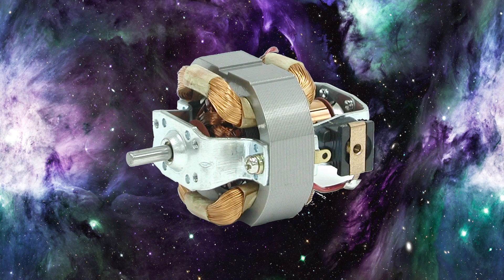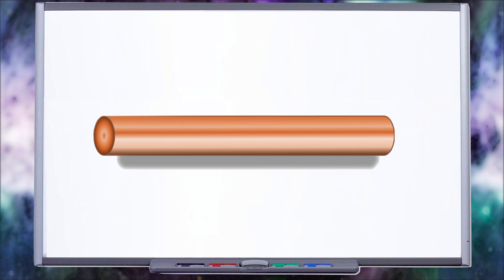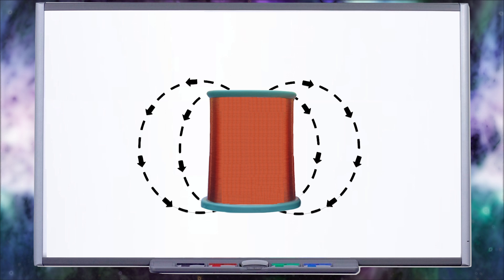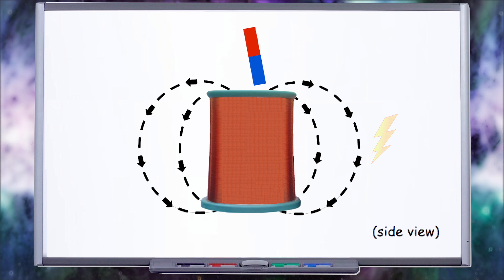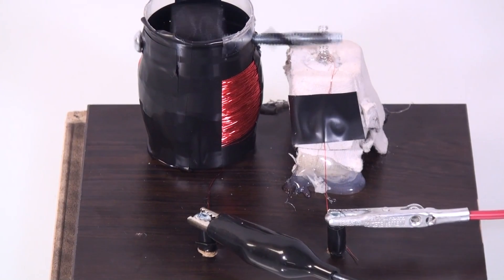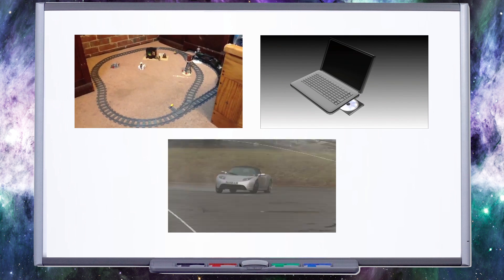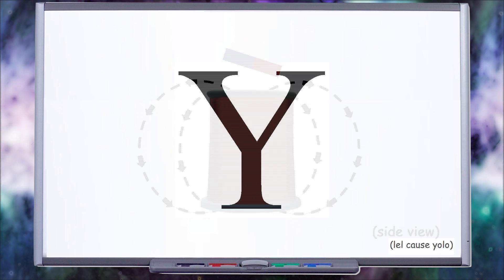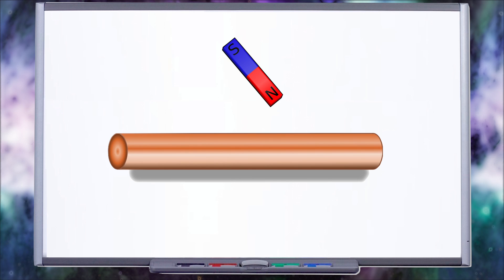The Newman Motor!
In this video I will explain how a Newman Motor works and its applications to life!

Be sure to comment any questions below!

Darude- Sandstorm
Koan Sound- Sly Fox